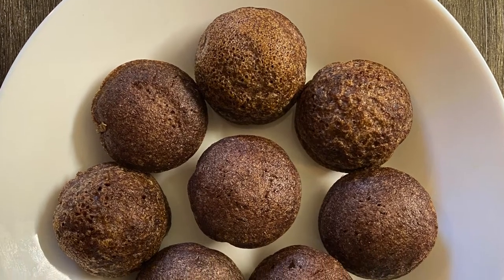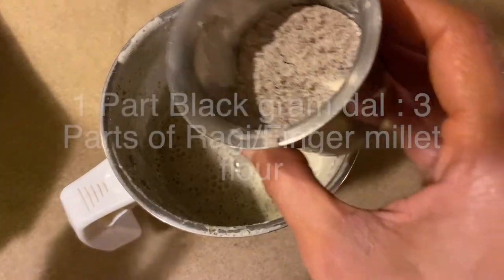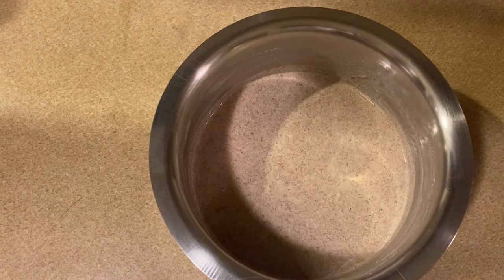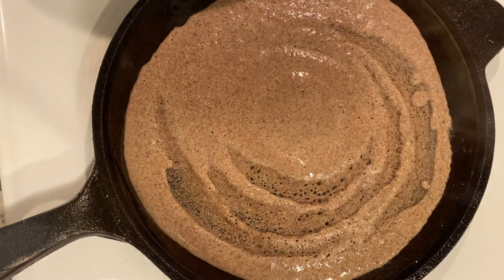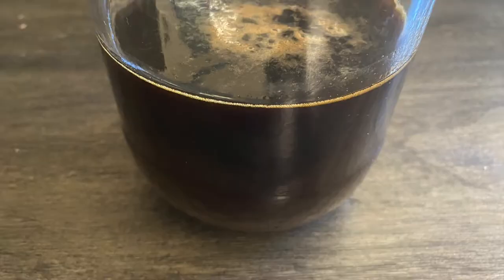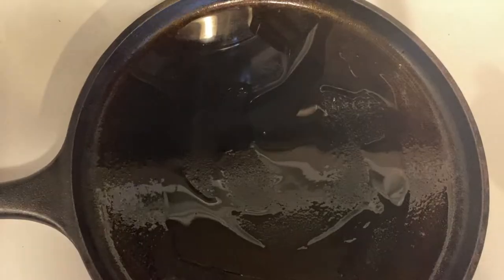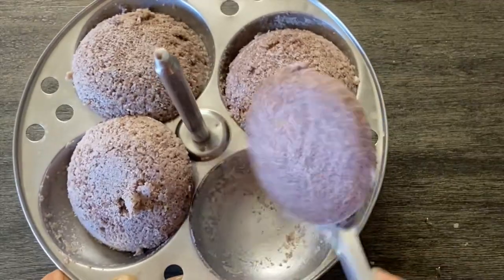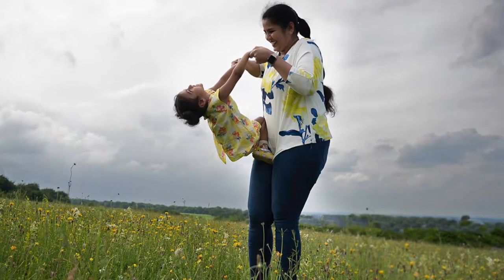Ragi/ Finger Millet Recipes--Very Easy to make, Highly Healthy and Super delicious, Relax Mommies :)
Dear Friends!

Live Naturally
Love Nature

For any further questions and doubts, please join this Uni5 Eco friendly Products Telegram group to discuss. Thank you!

Ingredients:
1. Split Black gram or Urad dal--1 Part
2. Ragi/Finger Millet flour--3 Parts
3. Water as per requirement
4. Salt as per taste
5. Oil or Ghee to fry

Procedure:
1. Soak Split Black gram dal in Water for 4 to 5 hours
2. Grind them using soaked water or add extra water as needed
3. Add 3 parts  Ragi/finger millet flour and give a pulse in the mixer
4. Ferment for 4-8 hours depending on the climate
5. Add salt or Jaggery or banana, Jaggery and Fresh grated coconut, as you wish to make
6. Make either dosa, idli or paniyaram in sweet or spicy form and ENJOY!!!